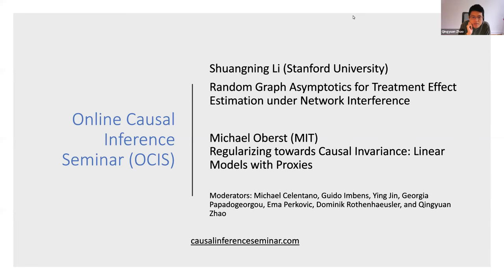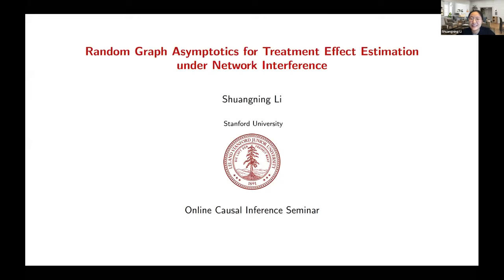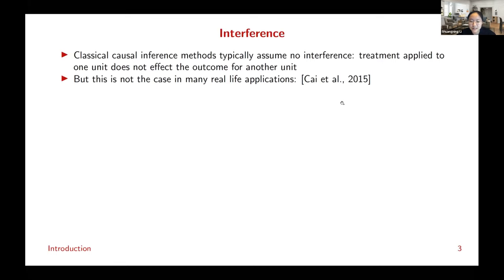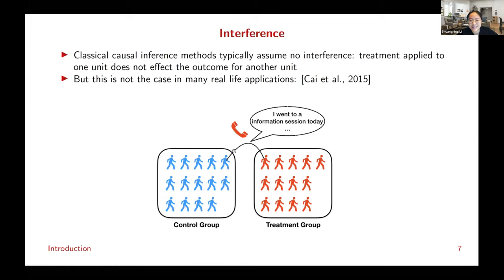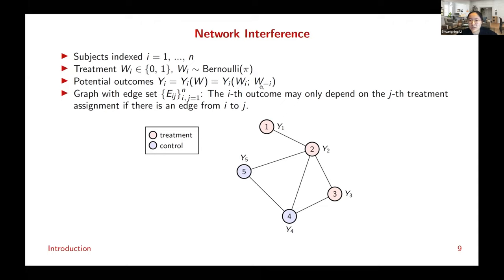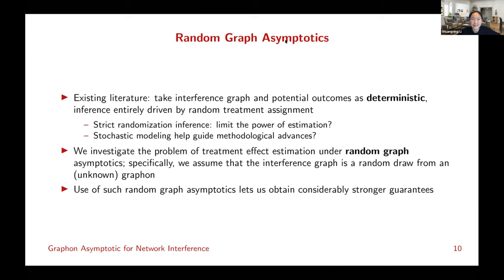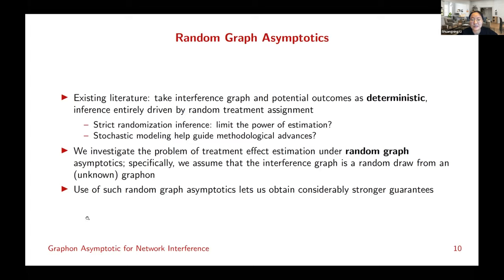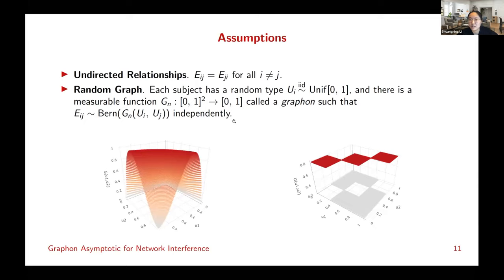Shuangning Li: Random Graph Asymptotics for Treatment Effect Estimation under Network Interference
Shuangning Li (Stanford University)
- Title: Random Graph Asymptotics for Treatment Effect Estimation under Network Interference
- Abstract: The network interference model for causal inference places all experimental units at the vertices of an undirected exposure graph, such that treatment assigned to one unit may affect the outcome of another unit if and only if these two units are connected by an edge. This model has recently gained popularity as means of incorporating interference effects into the Neyman--Rubin potential outcomes framework; and several authors have considered estimation of various causal targets, including the direct and indirect effects of treatment. In this paper, we consider large-sample asymptotics for treatment effect estimation under network interference in a setting where the exposure graph is a random draw from a graphon. When targeting the direct effect, we show that -- in our setting -- popular estimators are considerably more accurate than existing results suggest, and provide a central limit theorem in terms of moments of the graphon. Meanwhile, when targeting the indirect effect, we leverage our generative assumptions to propose a consistent estimator in a setting where no other consistent estimators are currently available. We also show how our results can be used to conduct a practical assessment of the sensitivity of randomized study inference to potential interference effects. Overall, our results highlight the promise of random graph asymptotics in understanding the practicality and limits of causal inference under network interference.